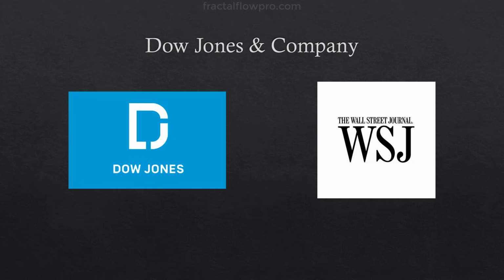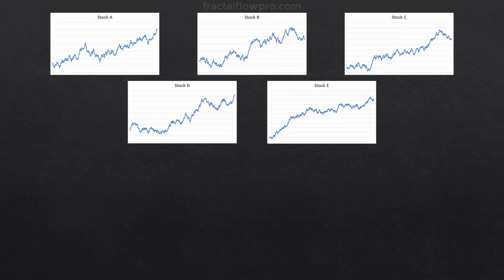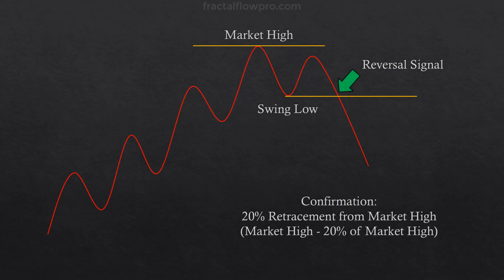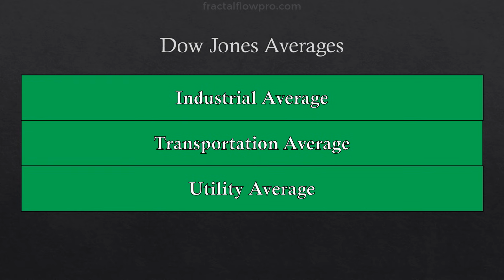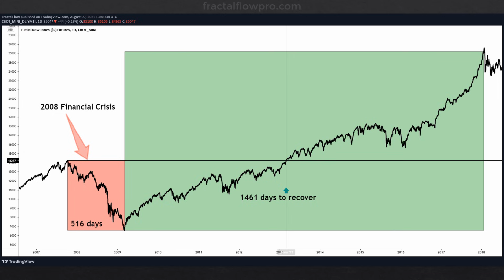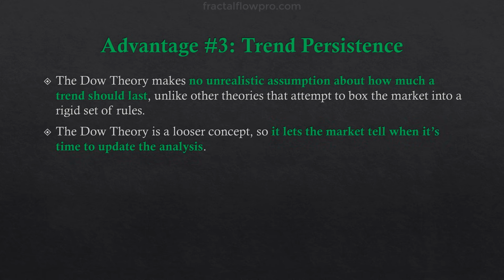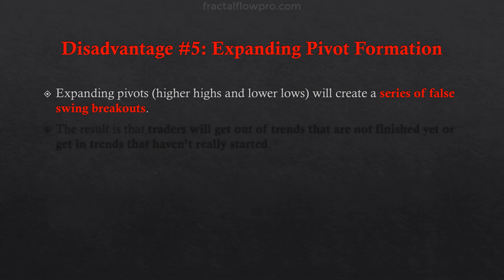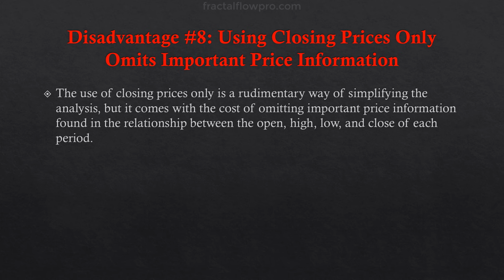The ULTIMATE Beginner's Guide to the DOW THEORY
This is a video about the Dow Theory.

The Dow Theory is one of the most famous chart analysis methods. Originally created by Charles Dow and later developed by William P. Hamilton, the Dow Theory combines simple investor psychology with chart analysis to determine buy and sell signals. The goal of the theory is to allow traders and investors to take advantage of long-term movements of the market. Even though the theory is widely known, it has many flaws that are neglected by many of its users. The goal of this video is to lay out the basic principles of the Dow Theory for the purposes of education, and then expose the advantages and disadvantages of the method in general.

Timestamps:

00:00 Introduction
00:38 What You'll Learn
01:18 Origin & Historical Context
03:02 Six Fundamental Principles
03:31 First Principle
07:07 Second Principle
13:17 Third Principle
14:16 Fourth Principle
15:34 Fifth Principle
16:42 Sixth Principle
18:17 Summary
19:55 Advantages & Disadvantages